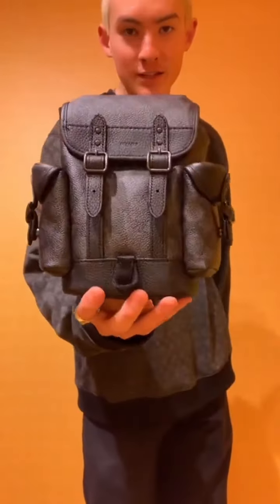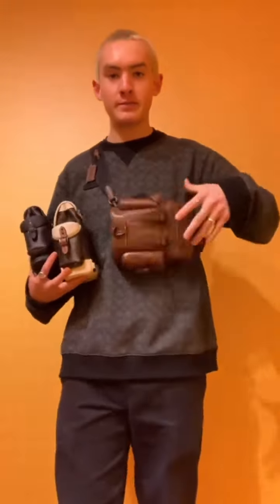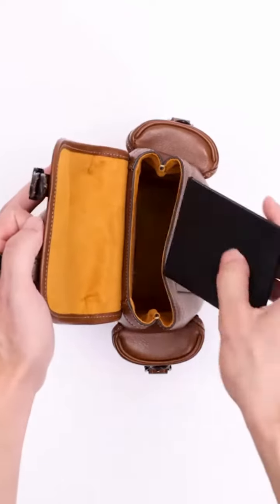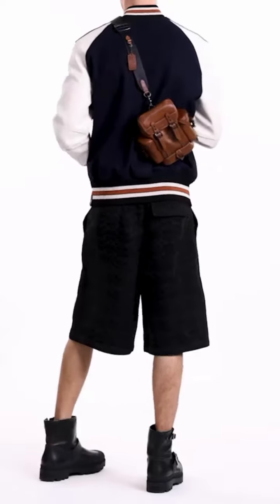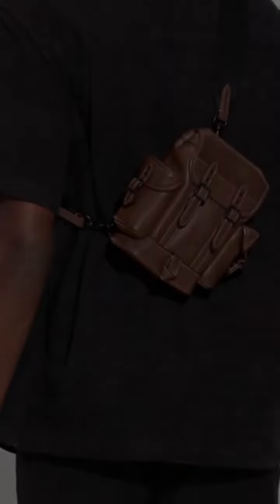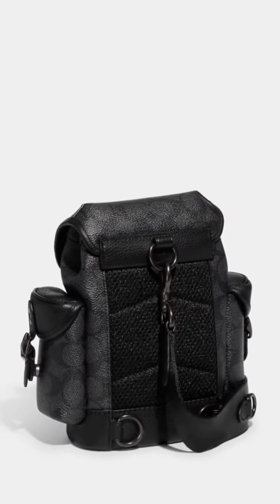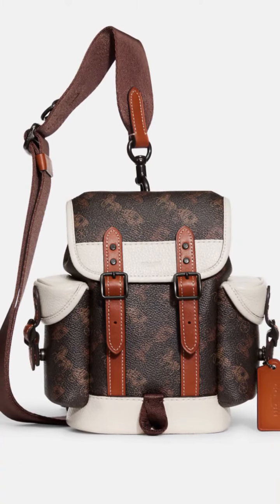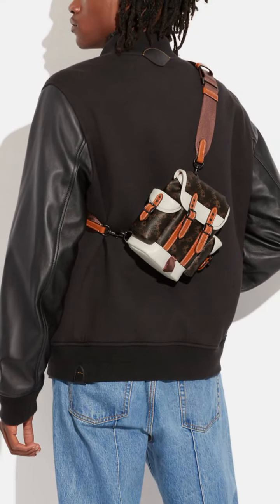Coach men hitch backpack 13 in signature canvas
The Coach men hitch backpack in 13 in signature canvas is a stylish and versatile backpack designed by the luxury fashion brand Coach. It features the iconic Coach signature canvas material, which is known for its durability and timeless appeal.
The Hitch Backpack is designed to accommodate a 13-inch laptop, making it a great choice for students or professionals who need to carry their devices with them. It offers a spacious main compartment with a zip closure, providing ample room for your belongings. Additionally, there are multiple interior and exterior pockets to help you stay organized and keep your essentials easily accessible.
The backpack is equipped with adjustable shoulder straps, allowing you to customize the fit according to your preference and comfort. It also has a top handle, providing an alternative carrying option.
Coach is known for its attention to detail and high-quality craftsmanship, and the Hitch Backpack is no exception. It features leather trim and polished metal hardware, adding a touch of elegance to its design. The signature Coach branding is typically displayed on the front or the exterior of the backpack, showcasing the brand's iconic style.
Overall, the Coach Hitch Backpack in 13-inch Signature Canvas combines functionality with a sophisticated aesthetic, making it a popular choice among those who appreciate luxury and practicality in their accessories.
Mini me. We made a scaled down version of our customer-favorite Hitch Backpack with all of the same details as the original. Crafted of rugged sport leather, the petite 13 is finished with a lightweight webbing crossbody strap, side pockets and holds a large phone, cash, cards and keys. (Great things come in small packages.)

Product Details:
Sport calf leather.
Outside flap pockets.
Convertible strap with 21 3/4" drop.
5" (L) x 8 1/4" (H) x 2 1/2" (W)